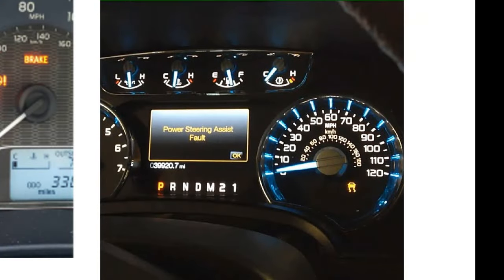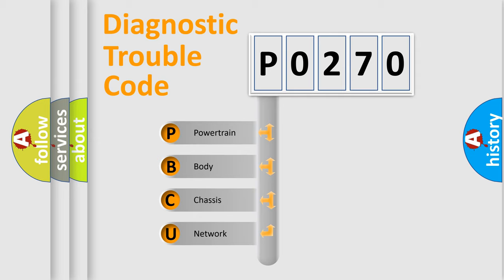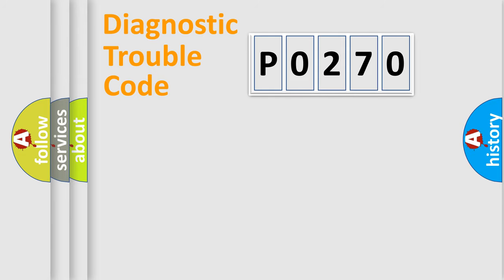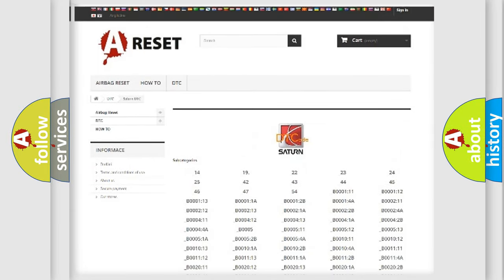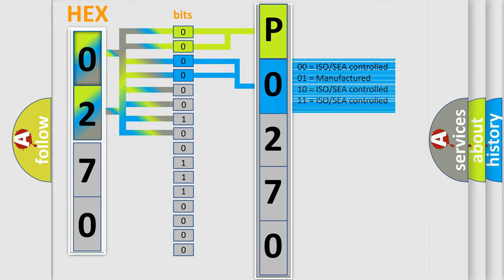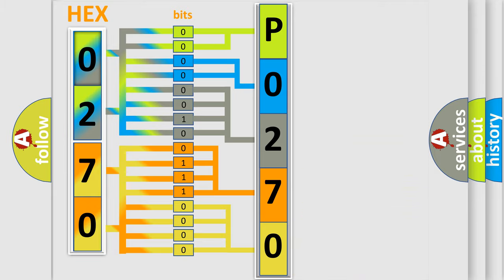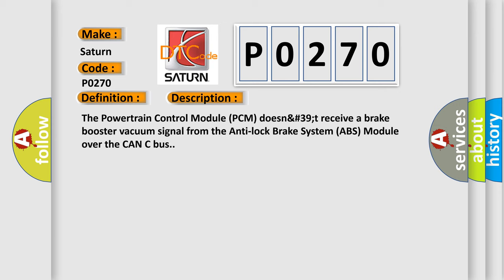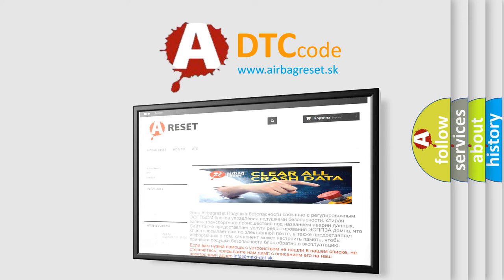DTC Saturn P0270 Short Explanation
Contents:
0:21 Basic DTC analysis according to OBD2 protocol standard.
1:48 Insight into programming
2:58 A diagnostically understandable description of the Diagnostic Trouble Code
3:05 Basic error definition

Make:
Saturn
Code:
P0270
Definition:
LOST BRAKE BOOSTER SIGNAL
Description:
The Powertrain Control Module (PCM) doesn&#39;t receive a brake booster vacuum signal from the Anti-lock Brake System (ABS) Module over the CAN C bus.
Cause:
BRAKE BOOSTER PRESSURE SENSOR WIRING ISSUESBRAKE BOOSTER PRESSURE SENSORANTI-LOCK BRAKE SYSTEM (ABS) MODULE